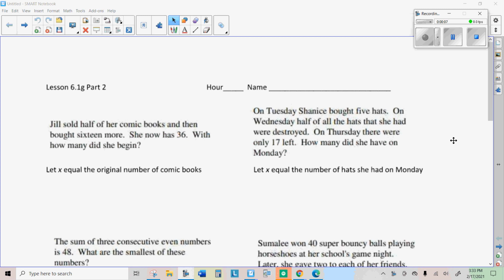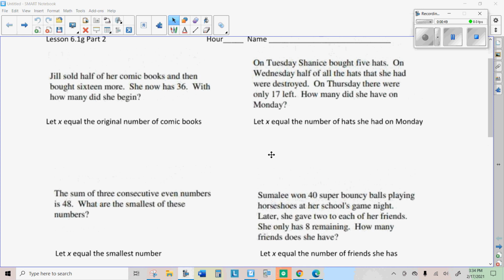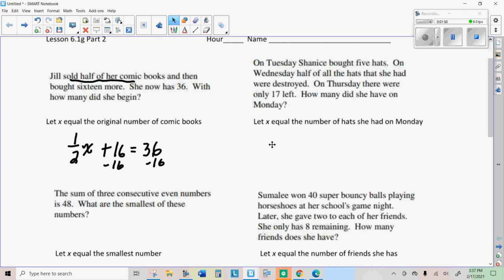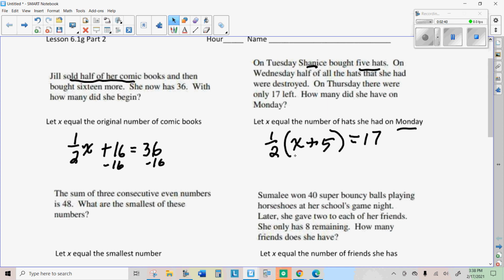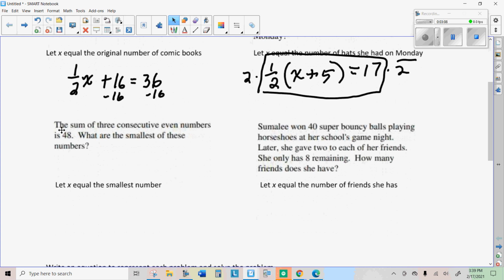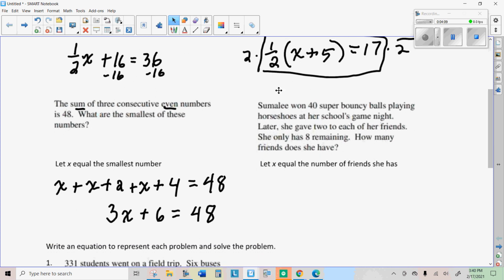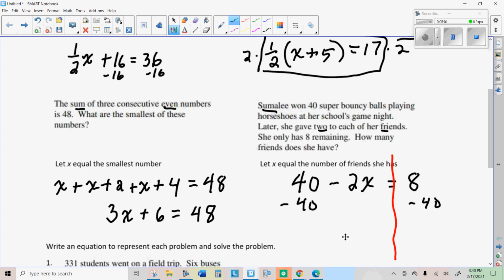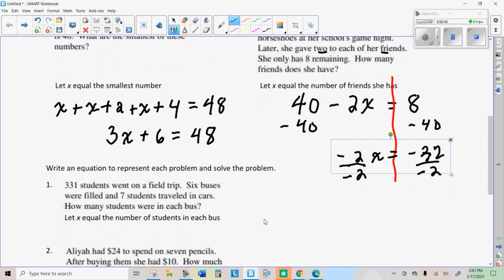Lesson 6 1g Part 2